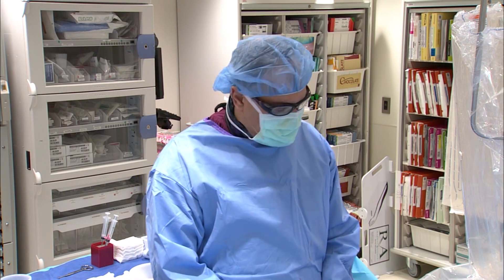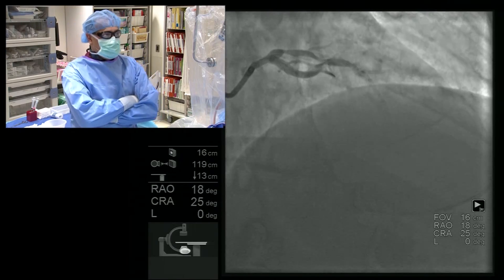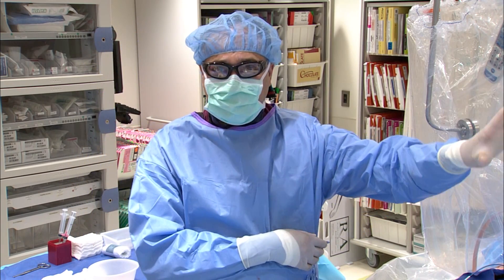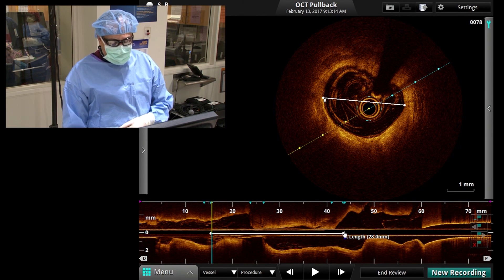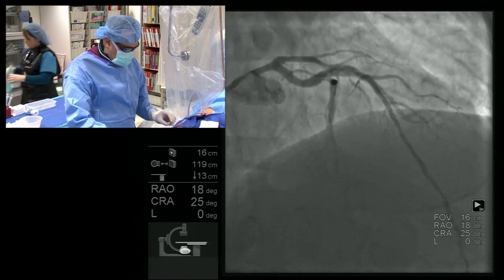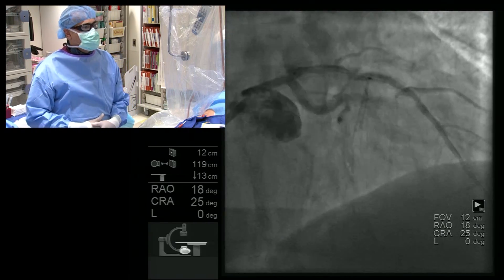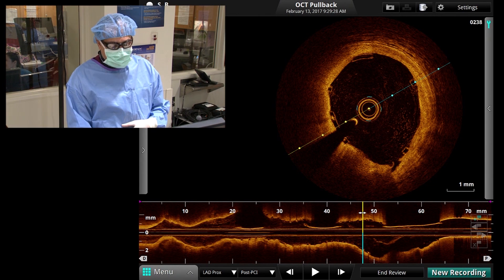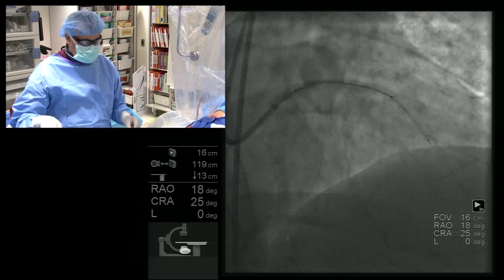New Drug Eluting metallic and bio-resorbable stents at C3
Join us at C32017 to experience New DES and BMS including BRS. There are extensive sessions to help you differentiate characteristics of these stents and where best to utilize them. Moreover, do not miss opportunity to be Hands on with OCT and BRS with world leaders like Dr Ashok Seth, India, Dr Junya Shite and Dr Takeshi Akasaka from Japan and myself talking you through most challenging situations and review your cases.
My disclosures are on C3 website, products use on and off label are at user’s discretion based on the best clinical judgement for the patient. Any views expressed by the operator are not of Interventional Academy.